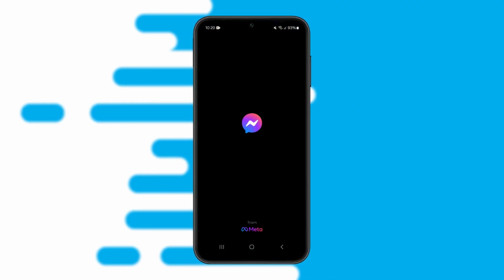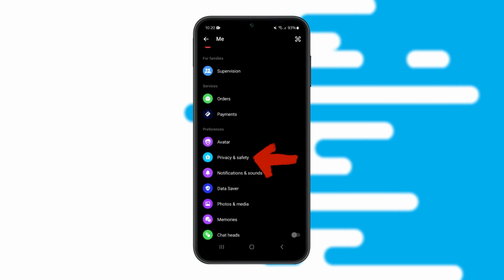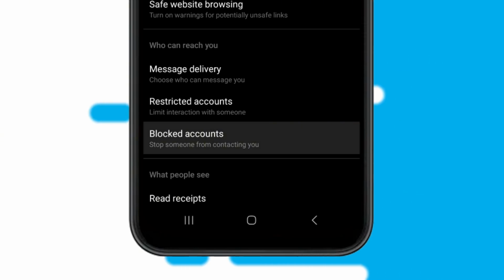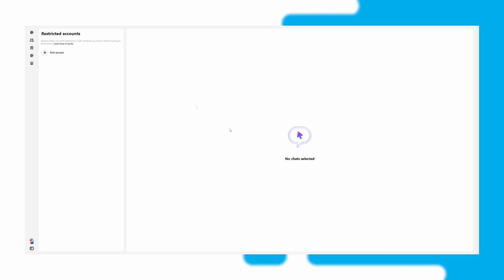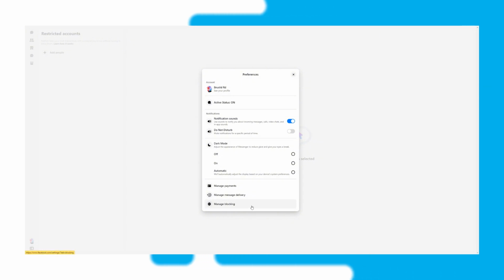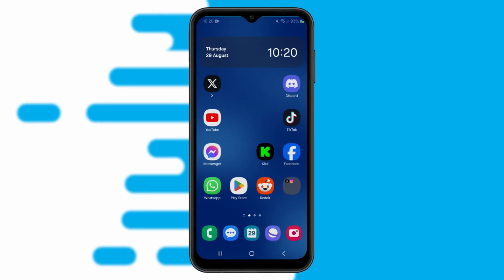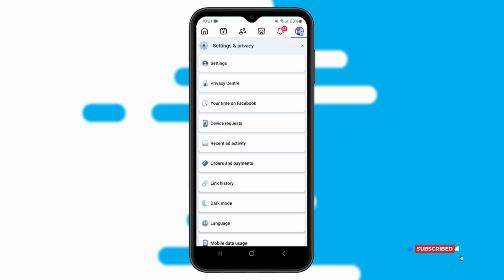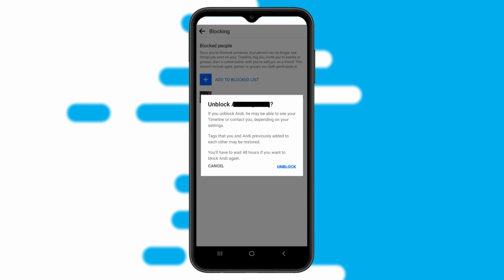How Do You Unblock Someone on Messenger - RedSocial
Accidentally blocked someone on Messenger and need to reconnect? Or maybe you blocked someone so long ago that you barely remember doing it? In this quick tutorial, we’ll show you exactly how to unblock someone on Messenger, whether you’re using the mobile app or desktop version. We’ll also cover what to do if you’ve blocked them on Facebook as well. Watch the video and get back to chatting in no time!

00:00 Intro
00:15 How to Unblock Someone on Messenger Mobile App
00:41 How to Unblock Someone on Messenger Desktop
01:12 How to Unblock Someone on Facebook